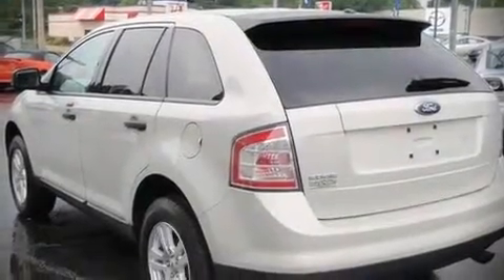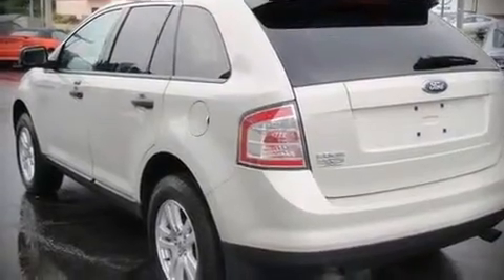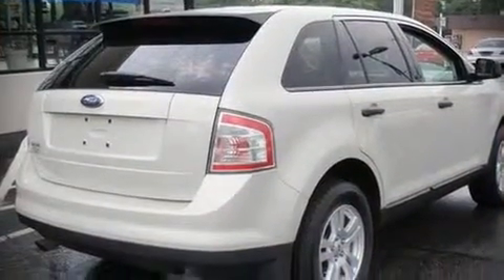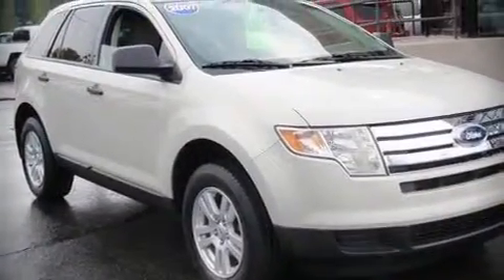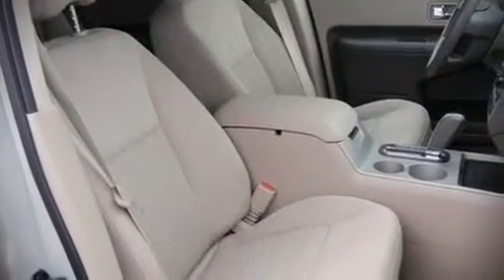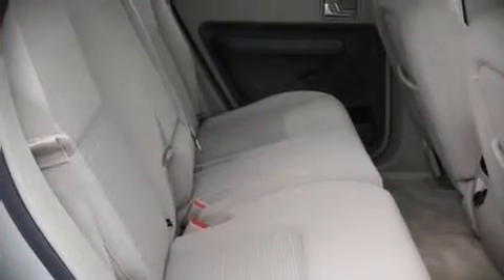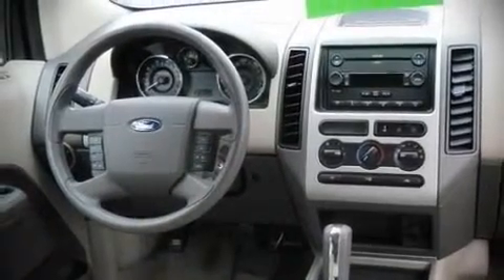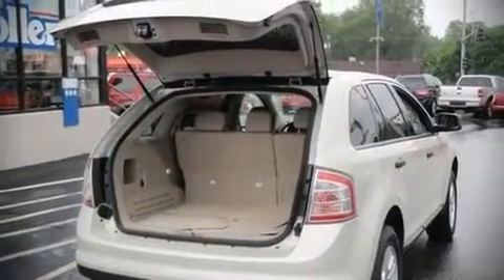2007 Ford Edge SE SUV in Lawrence, KS 66044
The 2007 Ford Edge. This 4 door, 5 passenger sport utility vehicle still has fewer than 30,000 miles! It features a front-wheel-drive platform, an automatic transmission, and a 3.5 liter 6 cylinder engine. Fuel economy of 25 miles per gallon on the highway proves the economical nature of this vehicle. All of the following features are included: front bucket seats, a split folding rear seat, telescoping steering wheel, power door mirrors, power windows, remote keyless entry, and air conditioning. Audio features include a CD player with MP3 capability, and 4 speakers, providing excellent sound throughout the cabin. Ford ensures the safety and security of its passengers with equipment such as: Dual front impact airbags, Front SIDE impact airbags, HEAD curtain airbags, Traction control, ignition disabling, and 4 wheel disc brakes with ABS. Electronic stability control ensures solid grip atop the road surface, no matter how challenging the driving conditions. Please don't hesitate to give us a call.